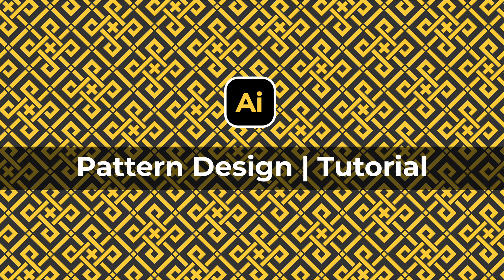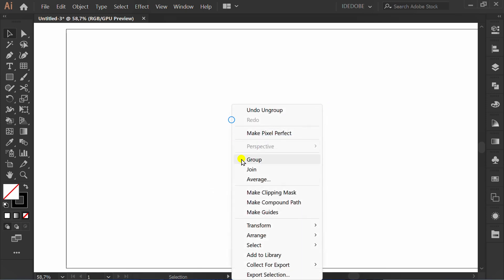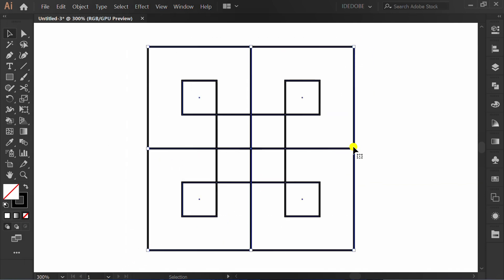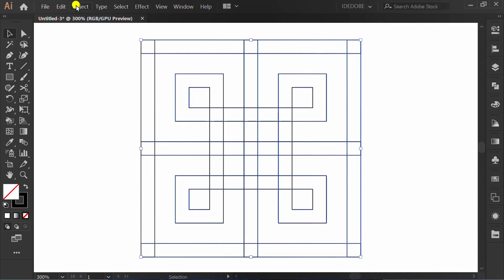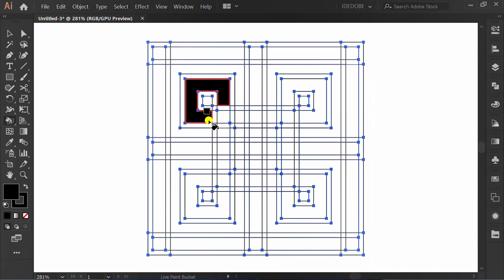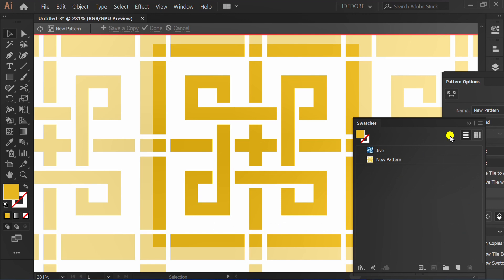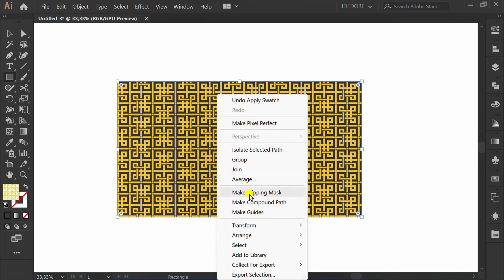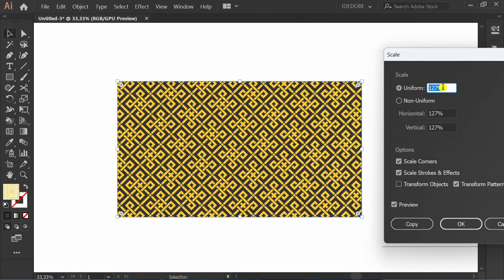Traditional Pattern Design Process | Adobe Illustrator Tutorials